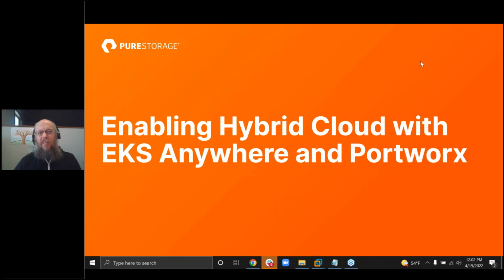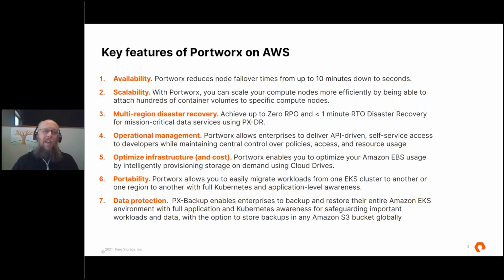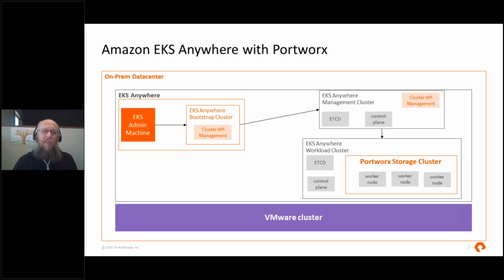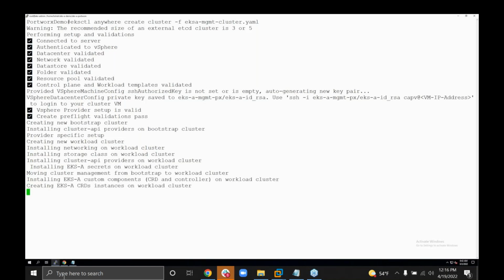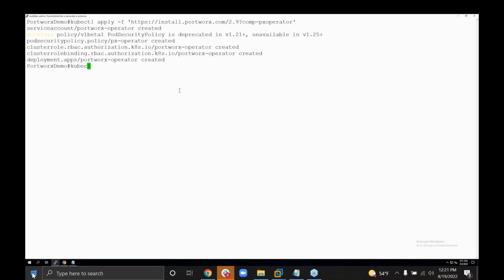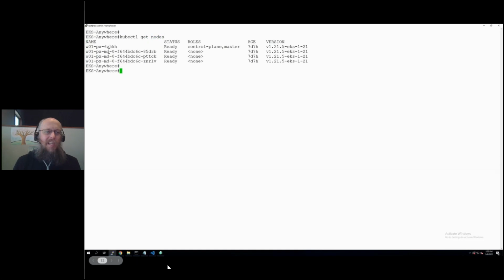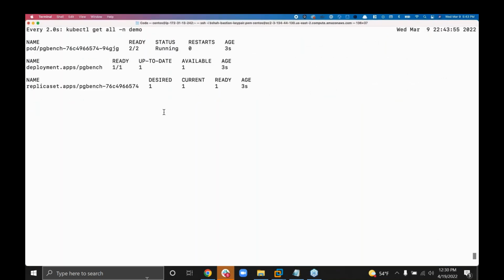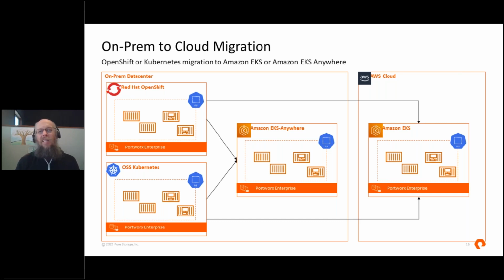April 2022: How to Build a Hybrid Cloud using Amazon EKS and Portworx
Learn how Portworx can help you build a consistent hybrid cloud solution using Amazon EKS and Amazon EKS Anywhere and allow you to move your containerized applications seamlessly between your own datacenter and the public cloud.